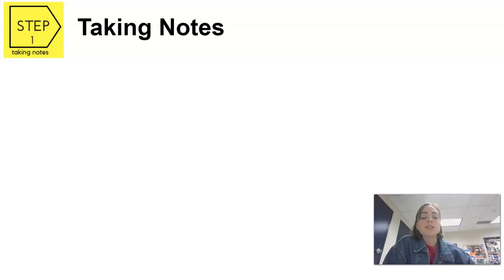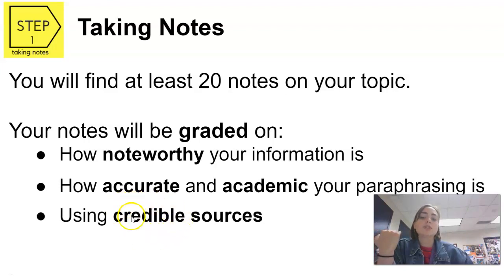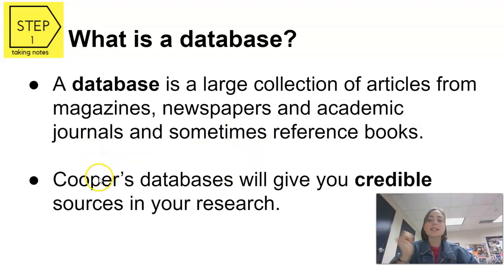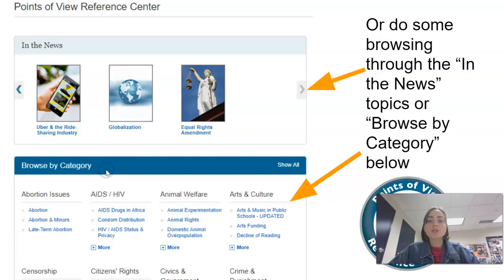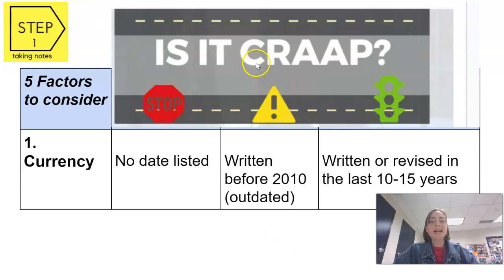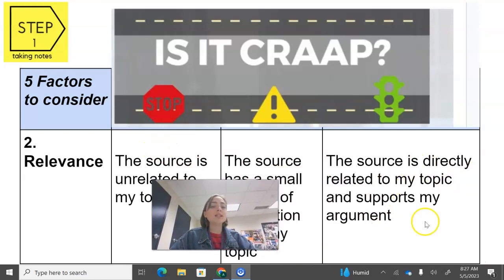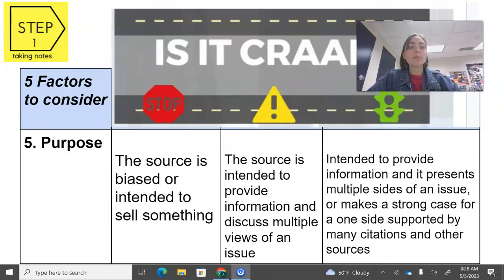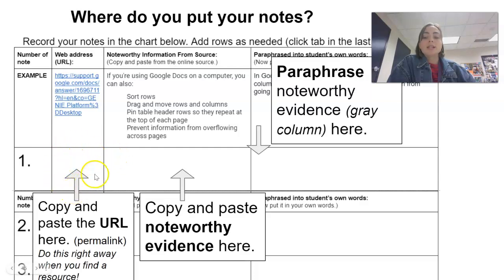5.2 Finding Sources